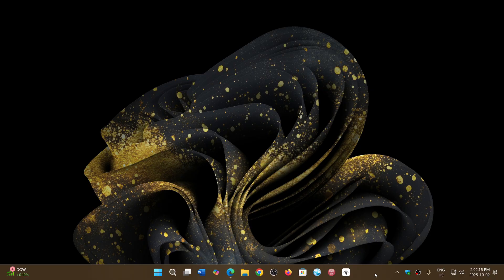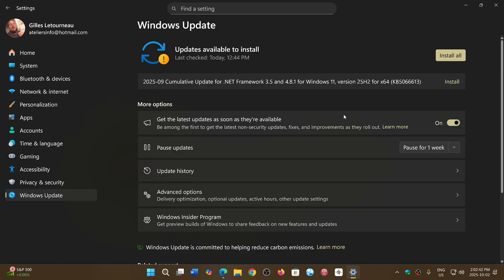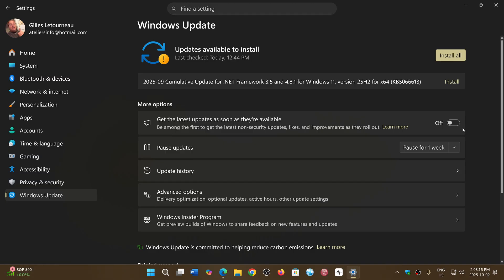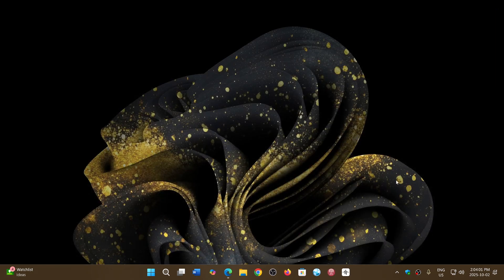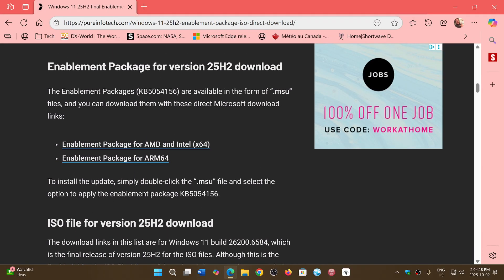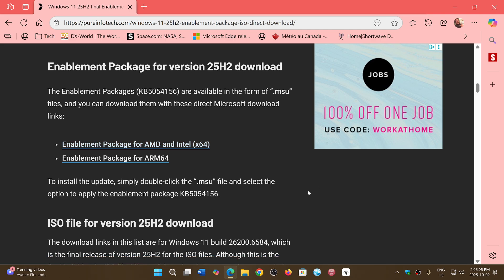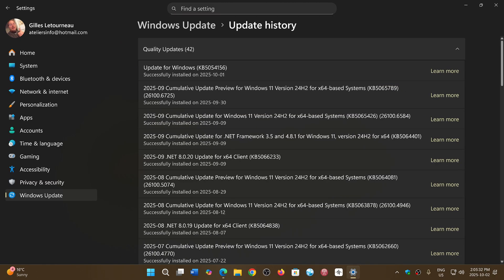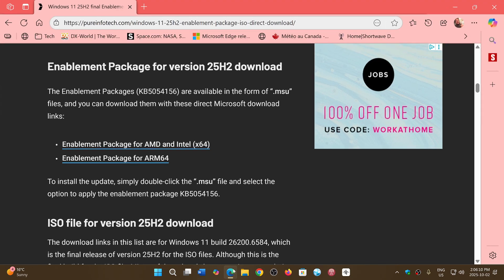Windows 11 25H2 How to get enablement package to force upgrade from 24H2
you can download the small file here to enable 25H2 quickly